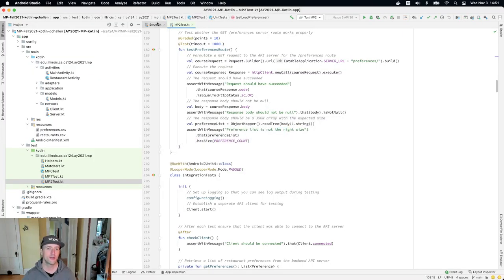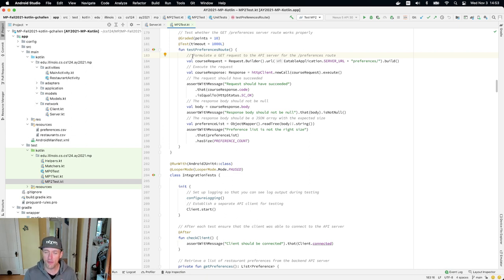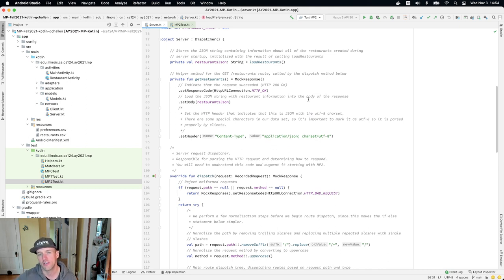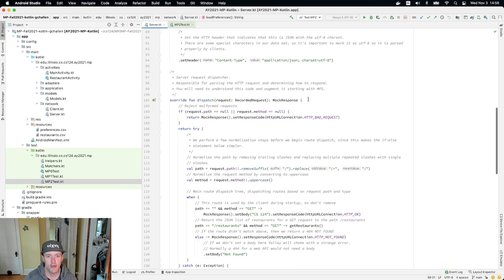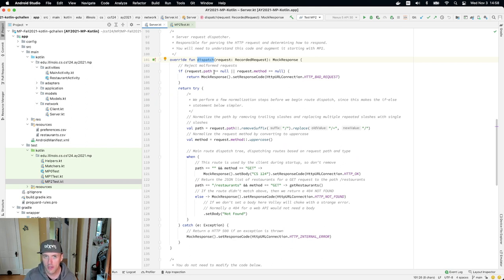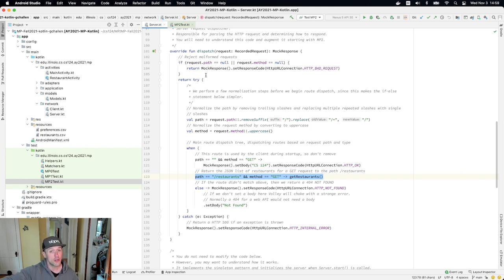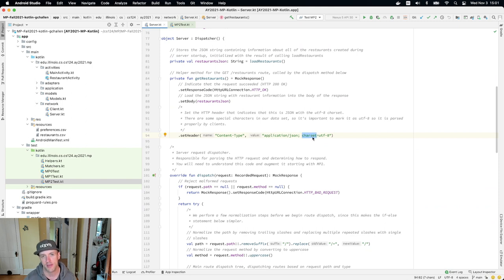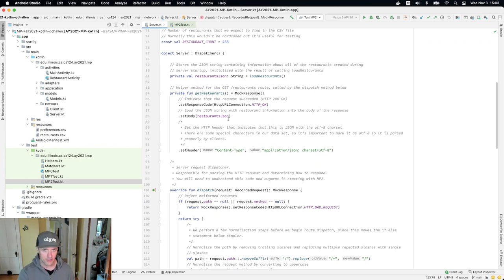CS 124 Kotlin: Restaurant API Server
As we begin work on the client-server component of our app, let's examine how our API server works and how it provides data to the client.